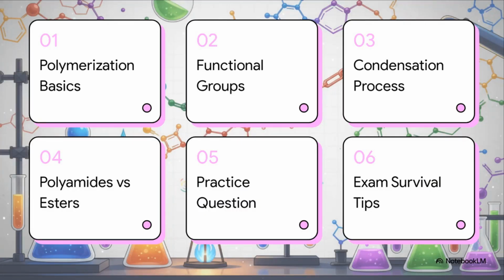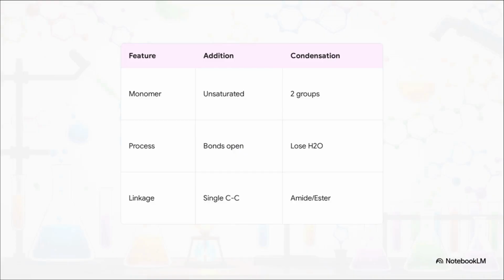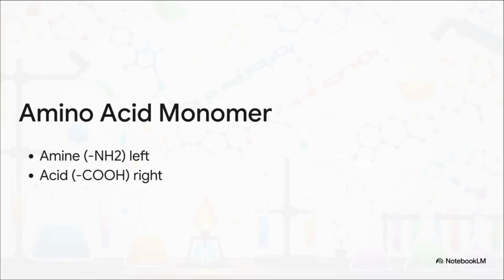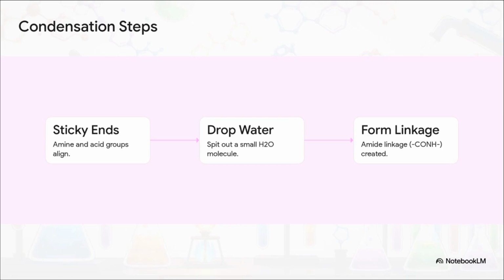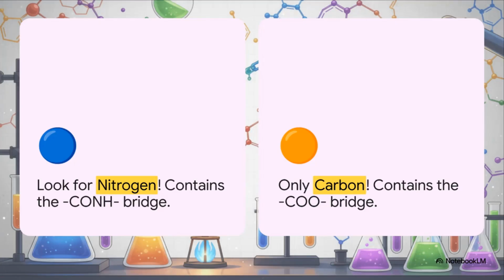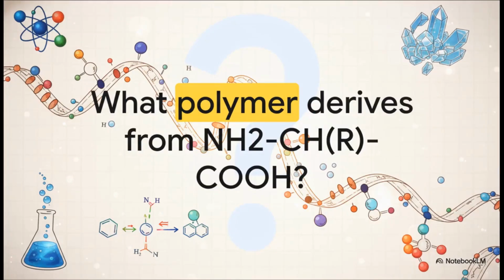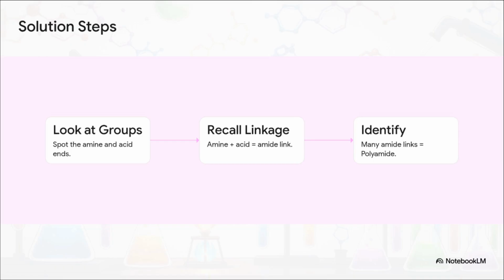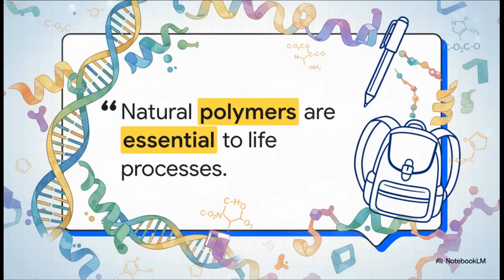Polymer Mastery: Linkages, Mechanisms, and Exam Strategy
This video is your definitive guide to securing marks in the Organic Chemistry section of the CSEC syllabus. It breaks down the architecture of giant molecules into manageable concepts, including:
Mechanisms Decoded: Learn the clear distinction between addition polymerization, where double bonds break to join monomers, and condensation polymerization, where monomers eliminate water molecules to form a chain
The "Nitrogen Tip": Master a foolproof method to distinguish polyamides from polyesters by looking for the presence of nitrogen atoms in the −CONH− amide linkage
Functional Group Recognition: Discover how to identify the "sticky ends" of monomers, specifically focusing on the amine (−NH
2
 ) and carboxylic acid (−COOH) groups found in amino acids
Removal of Water: Visualize the condensation process where an H from an amine and an OH from an acid are removed to create the amide link
Exam-Style Practice: Apply what you have learned to a practice question comparing reaction mechanisms to ensure you can identify whether a process is addition or condensation in a diagram
This video ensures you can accurately describe the formation of both natural proteins and synthetic fibers like nylon, meeting the specific objectives of the CSEC Chemistry syllabus